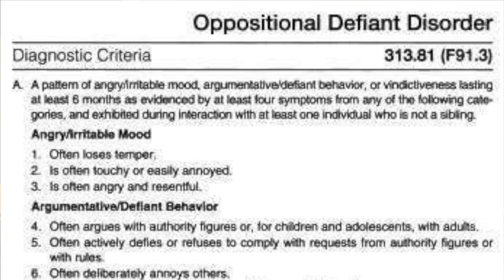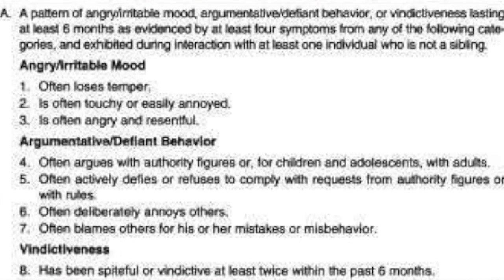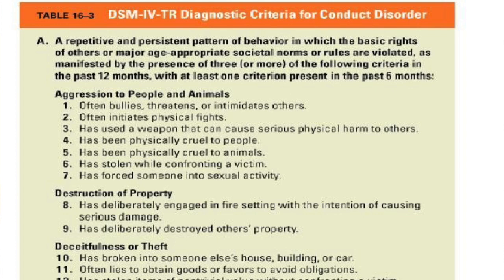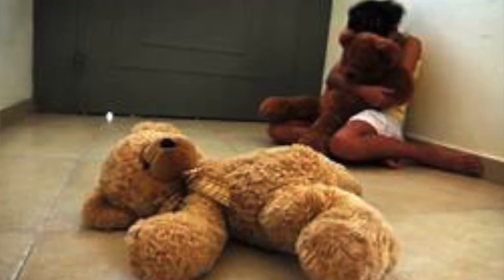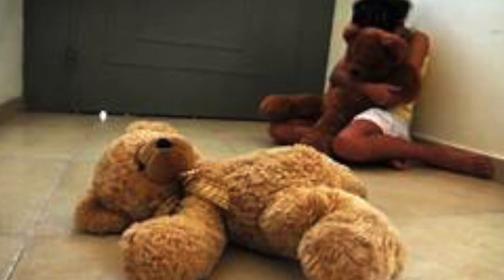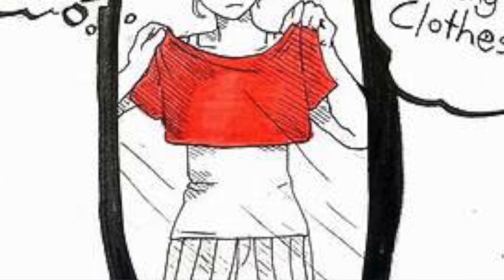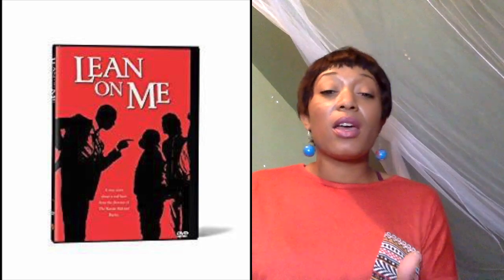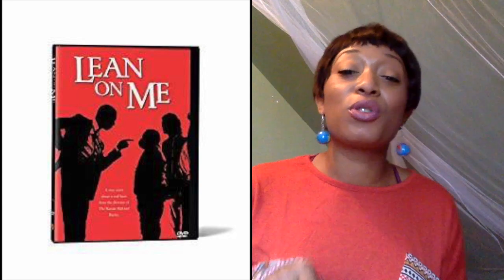Understanding Adolescent Aggression and Violence.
Oppositional Defiance Disorder and Conduct Disorder in Adolescent.